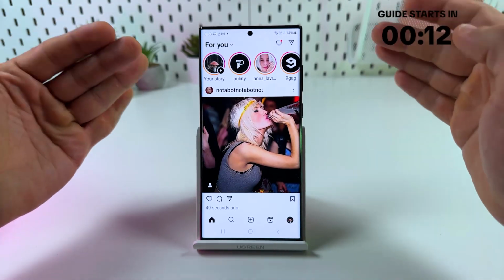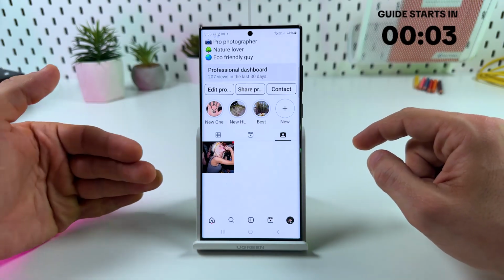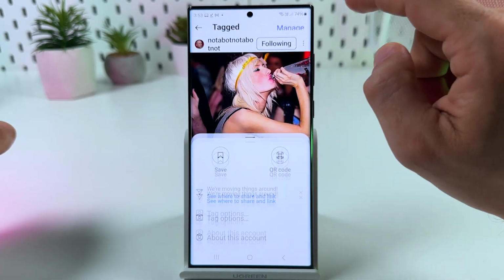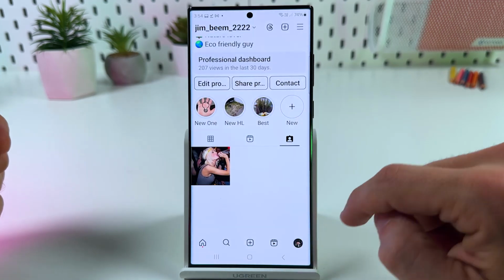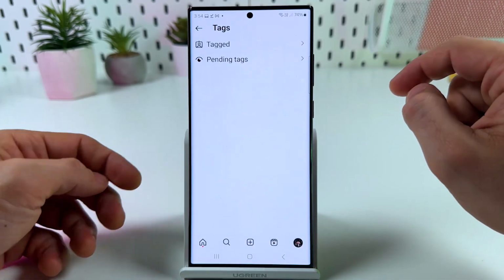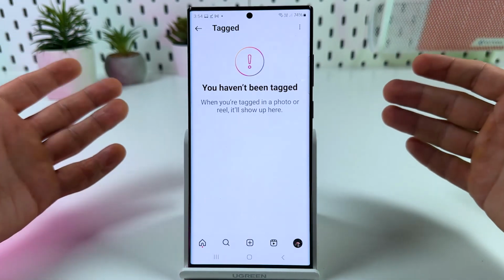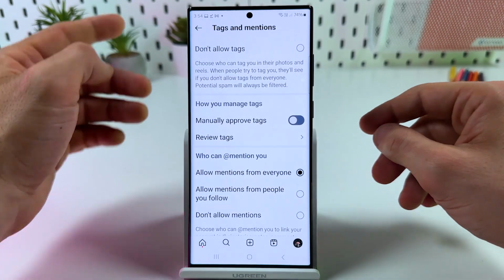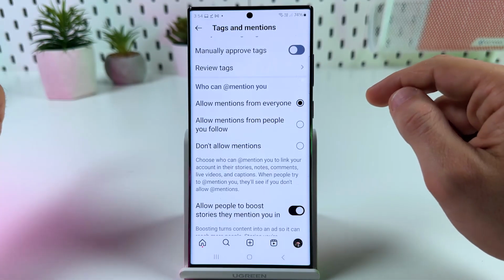How to Hide Tagged Photos on Your Instagram Profile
Ever wondered how I keep my Instagram profile clean and private? In today's tutorial, I walk you through the simple steps to hide tagged photos on your Instagram profile. Whether you want to manage your digital footprint or keep certain photos away from prying eyes, I’ve got you covered. From opening the app to making a photo disappear from your tagged section, watch as I make it all happen effortlessly.

This video also covers the following topics:
Discover the Easy Steps to Conceal Tagged Instagram Photos
A Step-by-Step Guide on Managing Tagged Photos in Instagram
Control Your Instagram Tags: How to Hide Them Easily